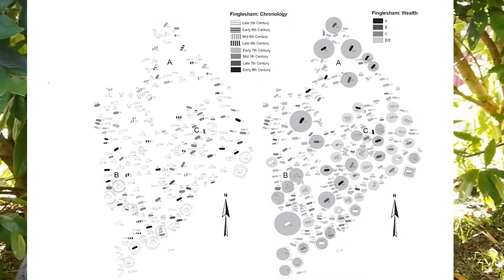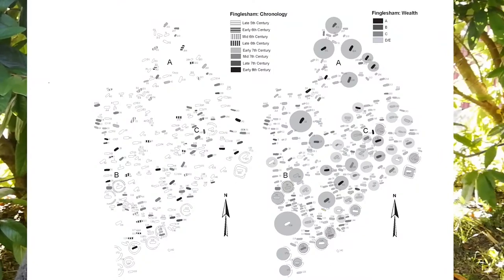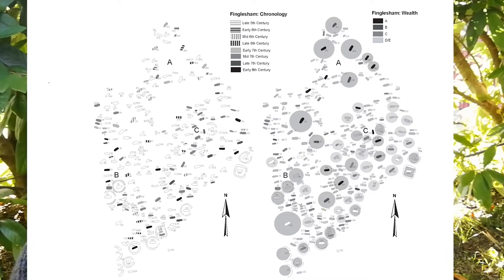Mortuary Practices and Social Identities in the Middle Ages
This video surveys the book 'Mortuary Practices and Social Identities in the Early Middle Ages', co-edited by Duncan Sayer and Howard Williams. First published by University of Exeter press, the paperback is now available from Liverpool University Press.